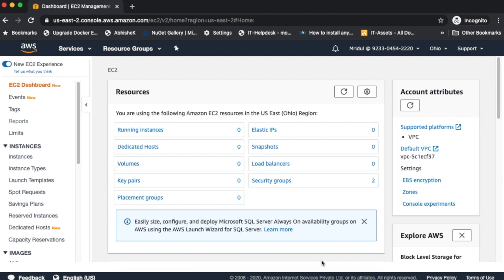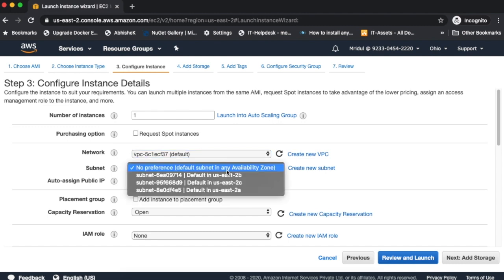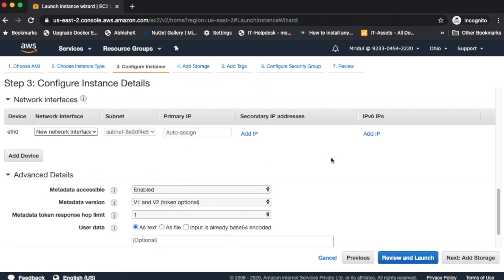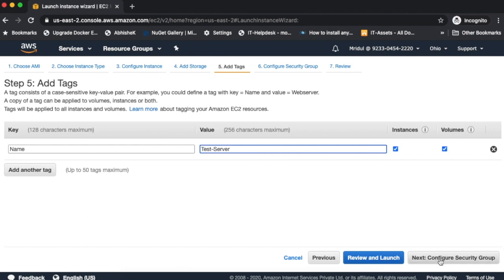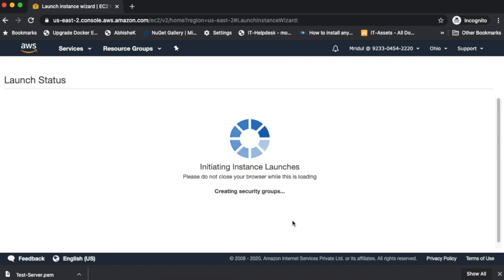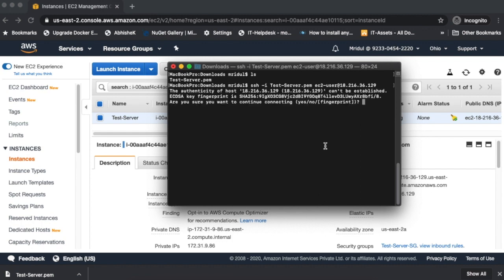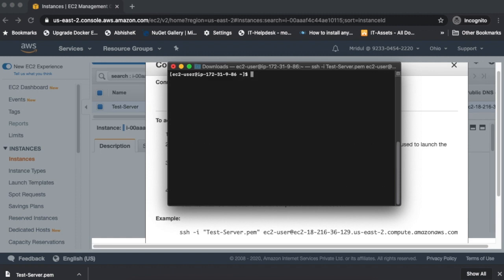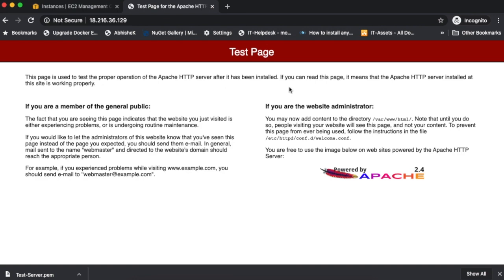Create EC2 Instance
How to Create an EC2 Instance and install Apache to test the Web application.